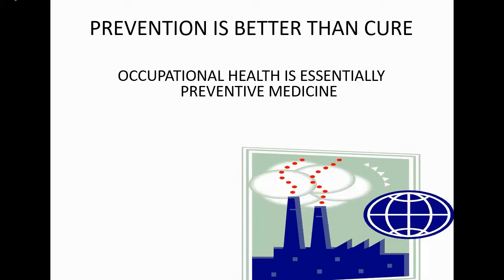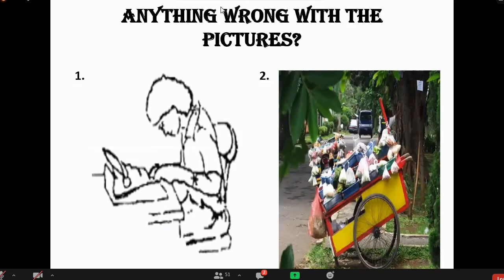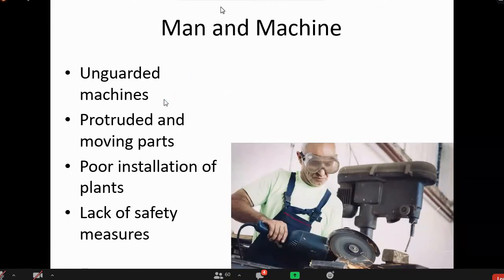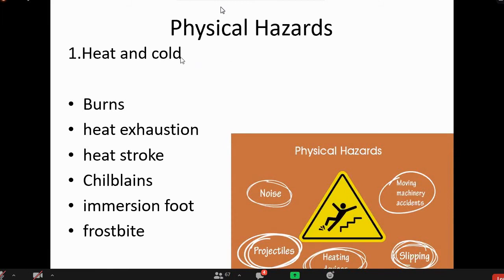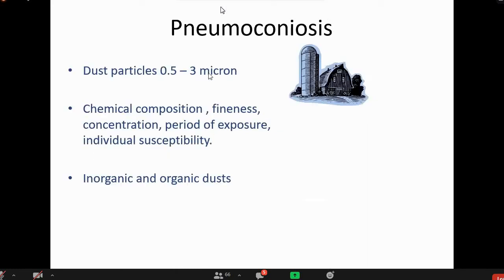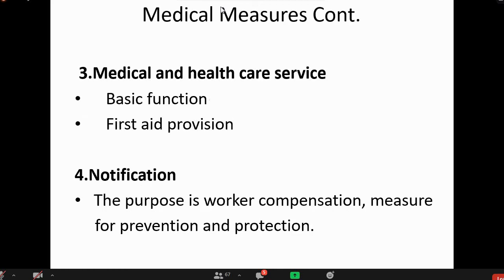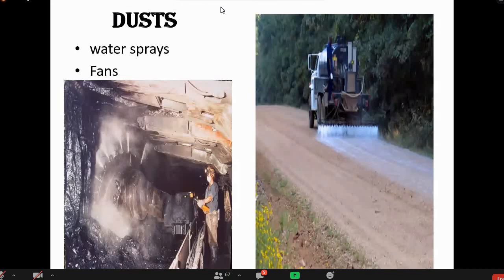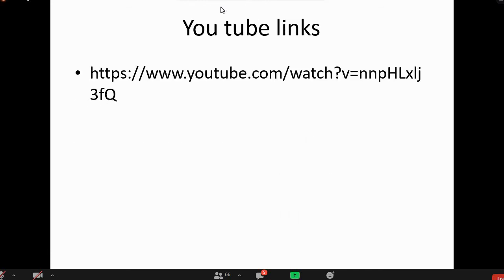Occupational health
Conducted on 26th April